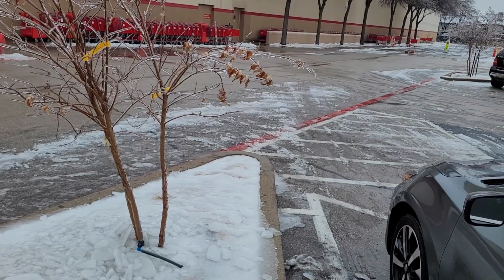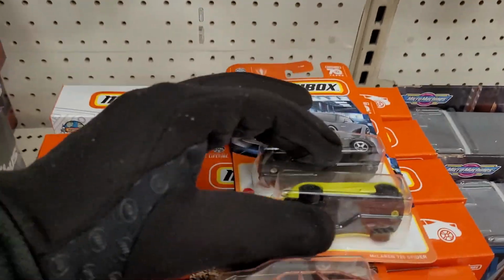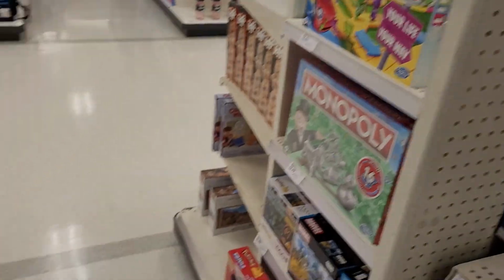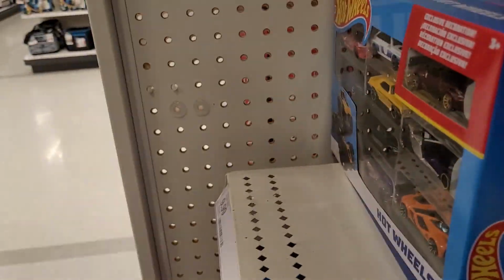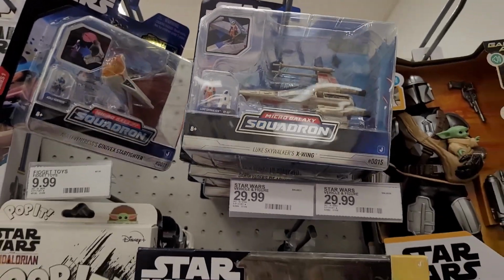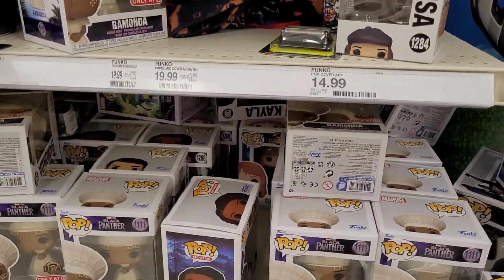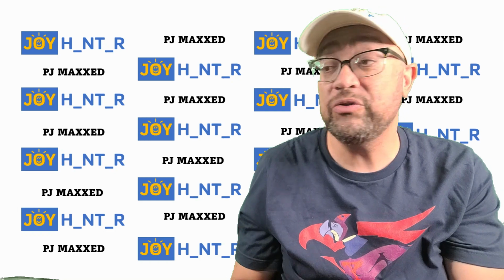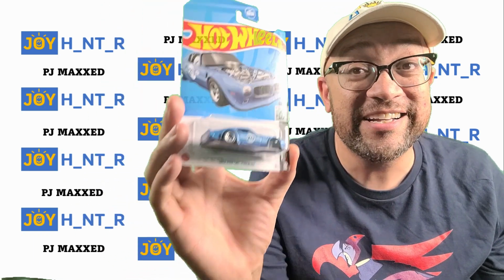Snowmageddon 2023 Toy Hunt, Was It Worth It?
Snowmageddon 2023 Toy Hunt, Was It Worth It?  Tune in and find out if I fell on my arse or if I found any goodies and lived to tell about it.